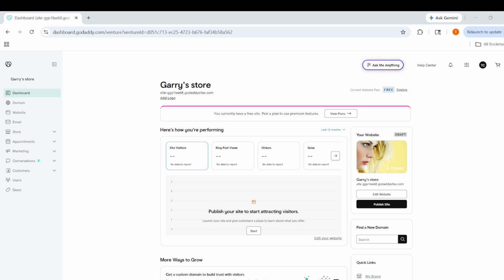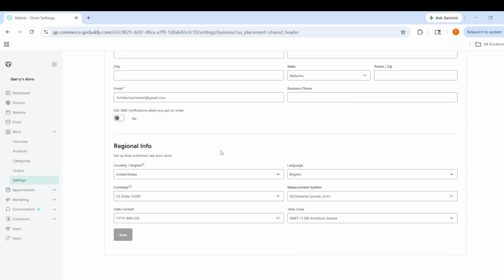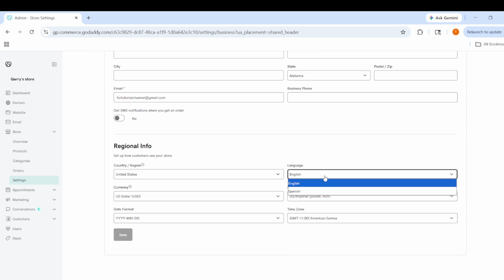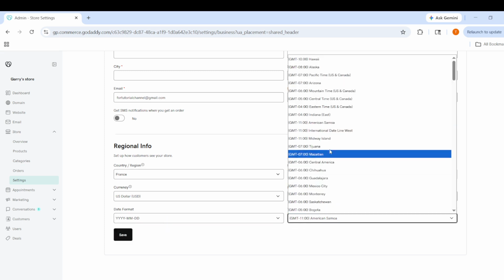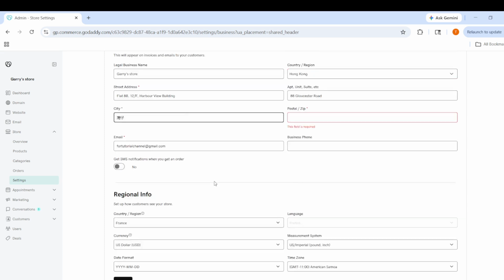How To Change Godaddy Language [2026 Guide]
How To Change Godaddy Language

Learn how to change GoDaddy language settings fast so your account, dashboard, and checkout display in the language you want. This quick GoDaddy tutorial shows where the language option lives on desktop and in mobile view, plus what to do if the site keeps switching back. Useful for searches like change language on godaddy, godaddy account language, and godaddy website language.